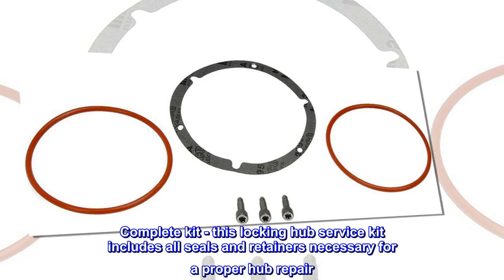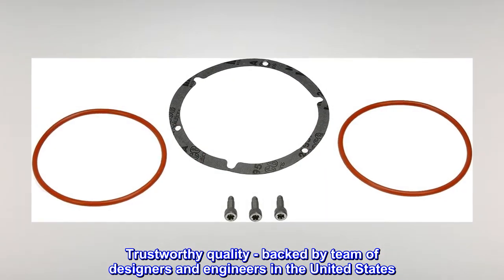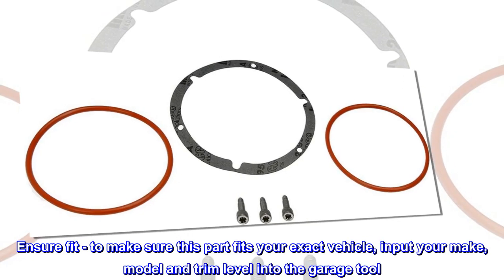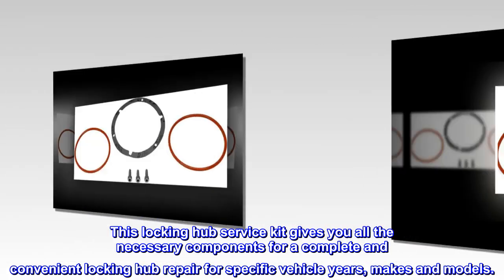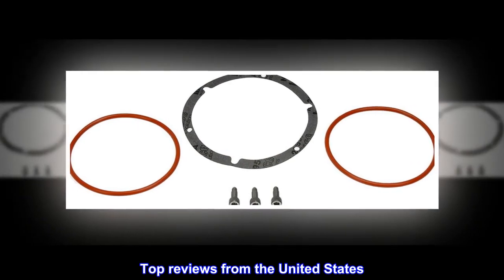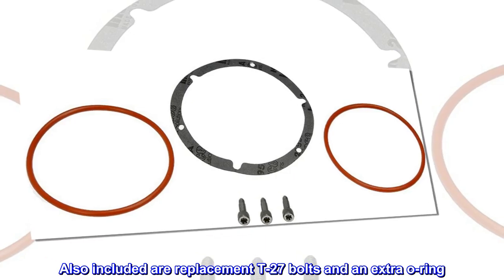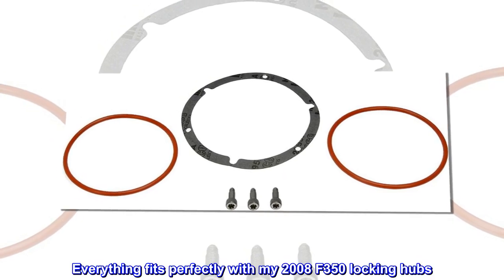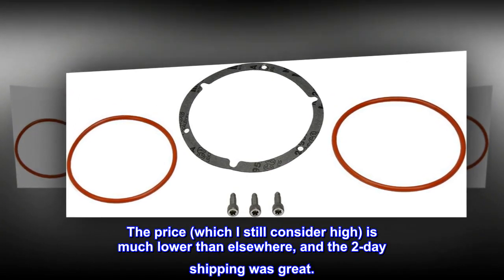Dorman 600-249 Locking Hub Service Kit Compatible with Select Ford Models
Complete kit - this locking hub service kit includes all seals and retainers necessary for a proper hub repair
Thoroughly tested - components have undergone rigorous material testing and inspection to ensure reliability
Smart solution - allows you to restore 4WD operation after original locking hub fails
Trustworthy quality - backed by team of designers and engineers in the United States
This locking hub service kit gives you all the necessary components for a complete and convenient locking hub repair for specific vehicle years, makes and models.

Perfect fit
The kit's basic items are a paper gasket and an o-ring. Also included are replacement T-27 bolts and an extra o-ring. Everything fits perfectly with my 2008 F350 locking hubs. The price (which I still consider high) is much lower than elsewhere, and the 2-day shipping was great.